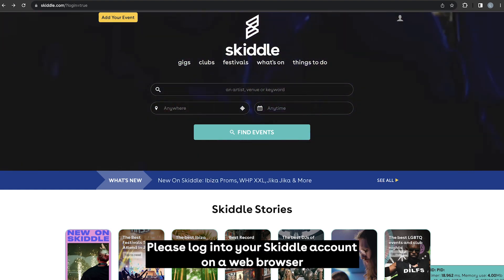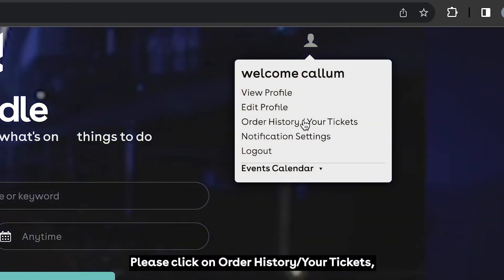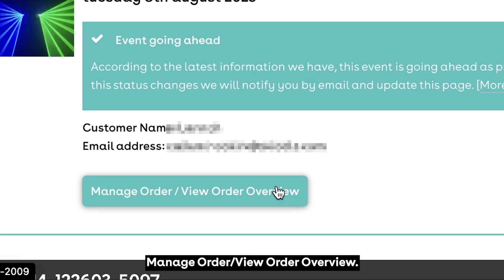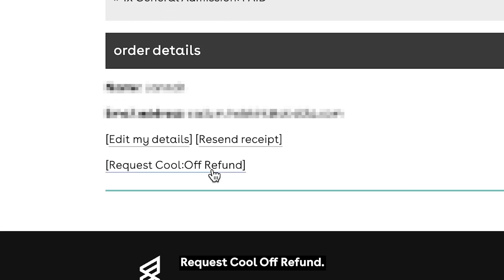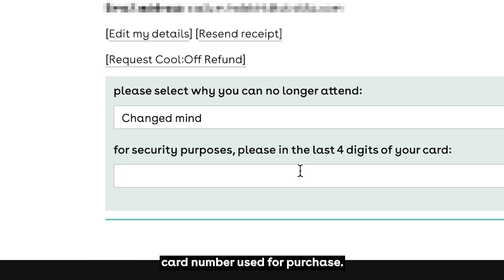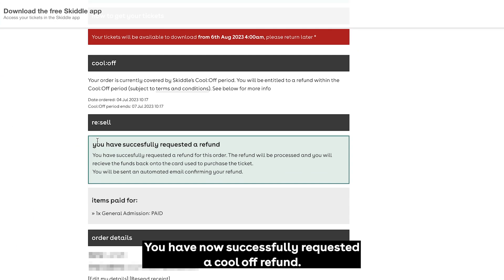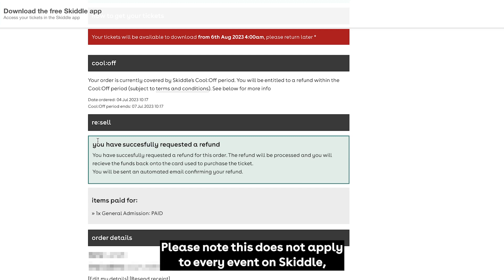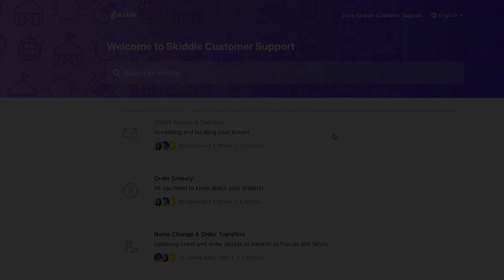How To Request A Cool:Off Refund | Skiddle Customer Support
In 2016, we launched Cool:Off; the event industry's first refund window.

This offers you between 72 hours to 28 days (depending on the Cool:Off period the promoter chooses) window to claim a face-value refund if your circumstances change, with no questions asked.

Lannah from our Customer Support is on hand to show you how to do just that.

Please be aware, Cool:Off only applies to events where the promoter has opted in, therefore it does not apply for every event on Skiddle.

Cool:Off refunds are face-value. As agreed-upon purchase booking fees & refund protection are non-refundable.

Watch and Learn How To Request A Cool:Off Refund With Skiddle Customer Support.